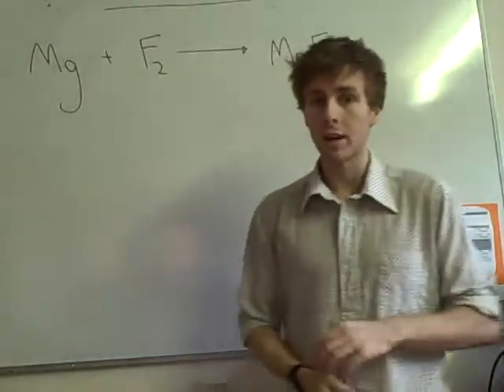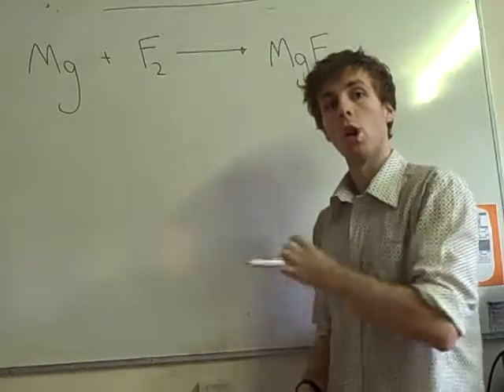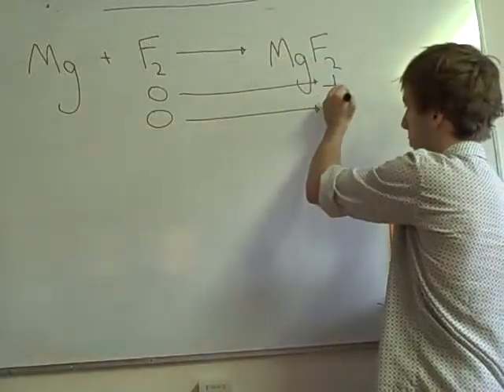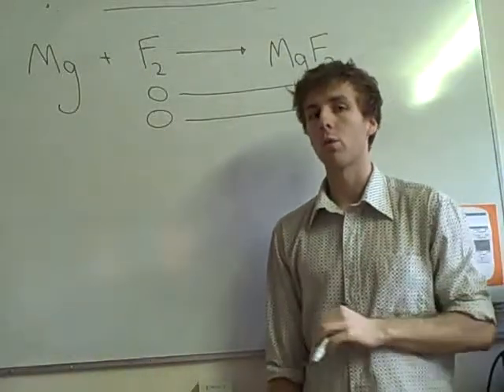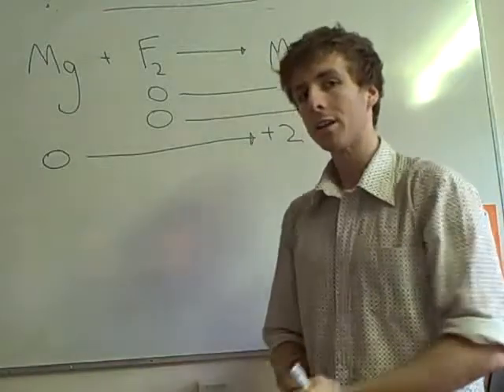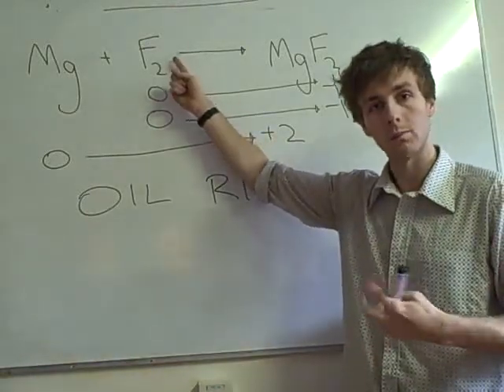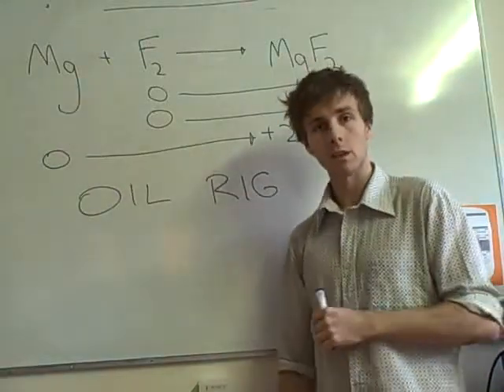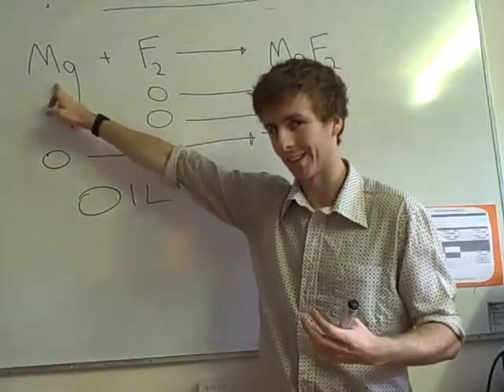brady explains redox reactions.AVI